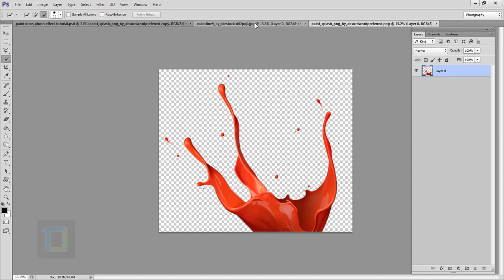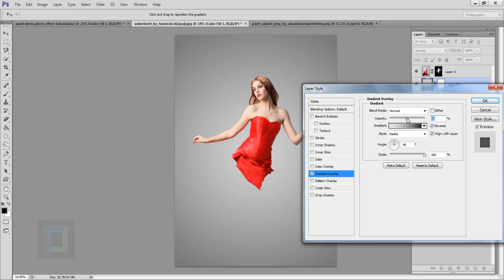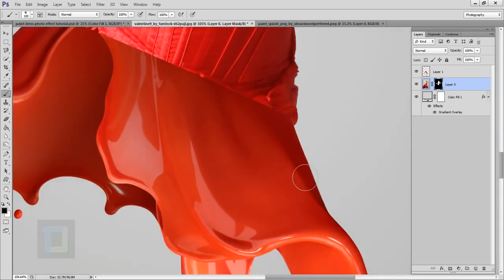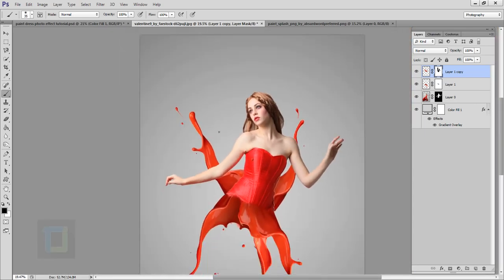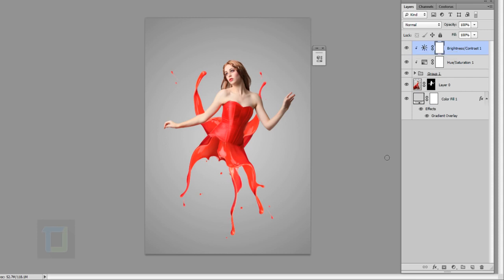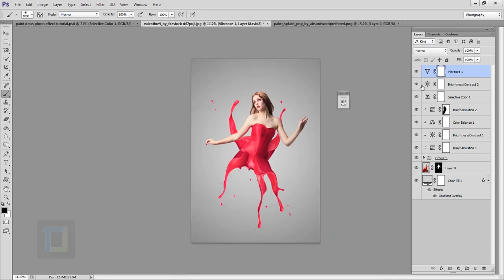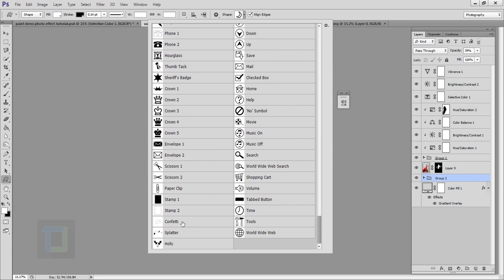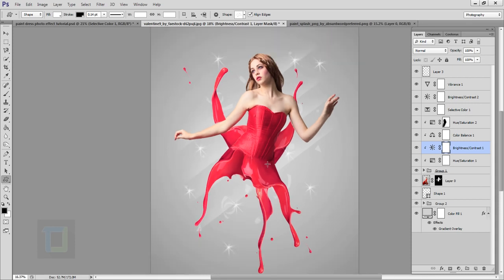37 Paint Splash Effect Photoshop Tutorial Paint Dress